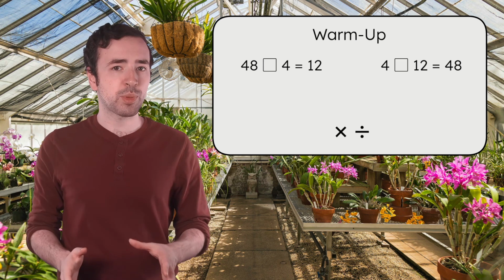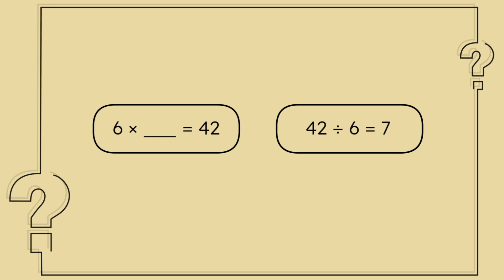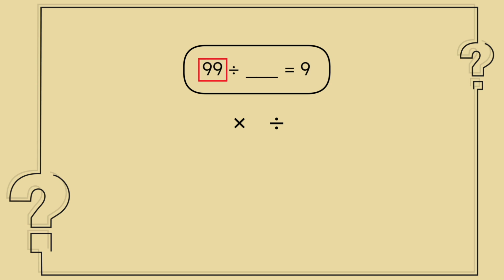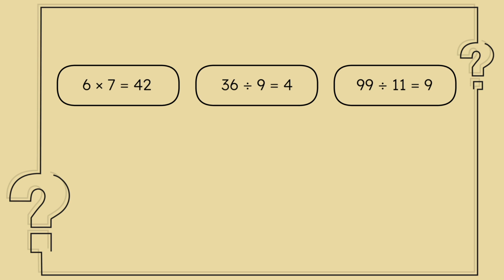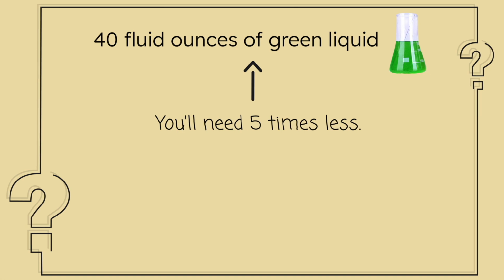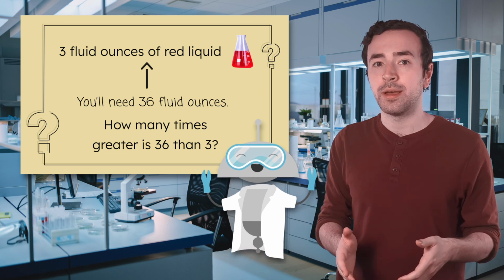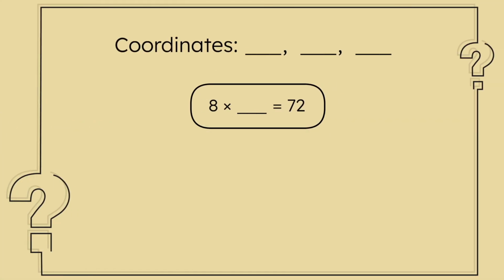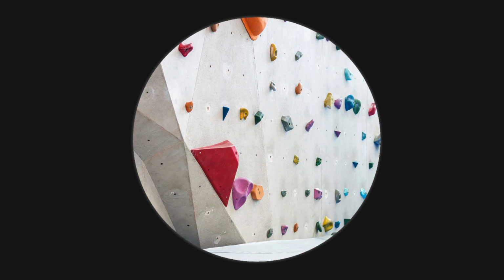Applying the Properties of Multiplication and Division - Solving for Missing Numbers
Let's solve for missing numbers in multiplication and division equations! In this math lesson for fourth graders, students will review how multiplication and division are related, explore their properties, and apply these properties to solve for missing numbers. This lesson is from Miacademy’s Math: Level E course.